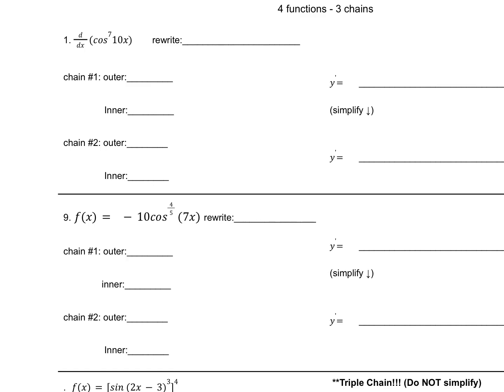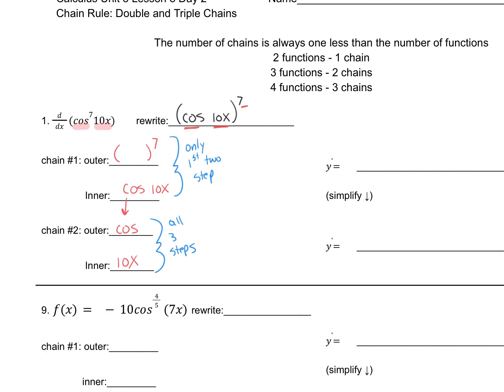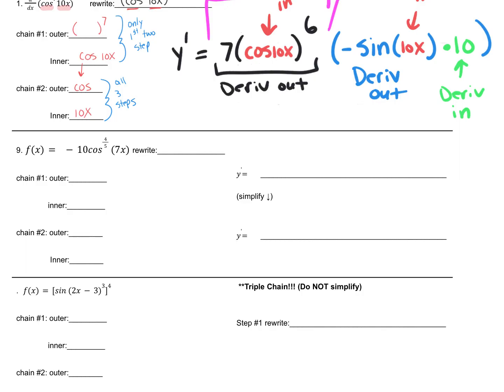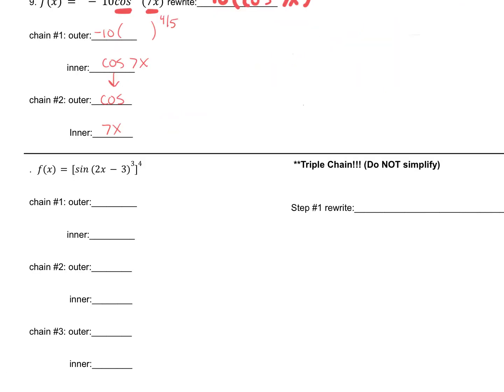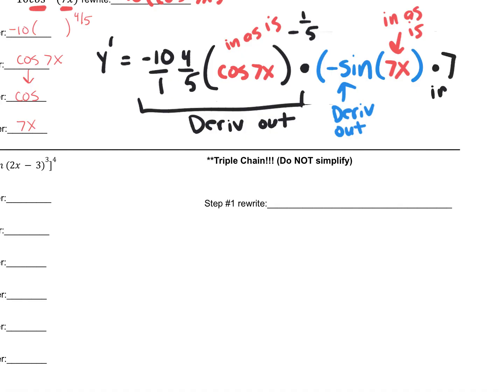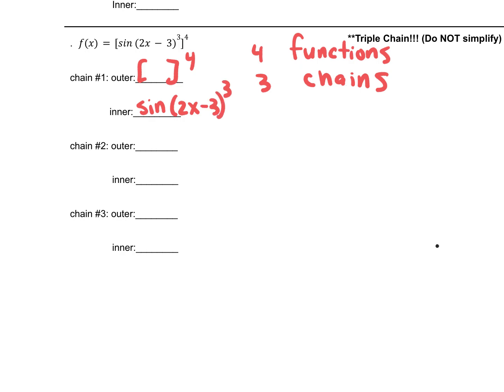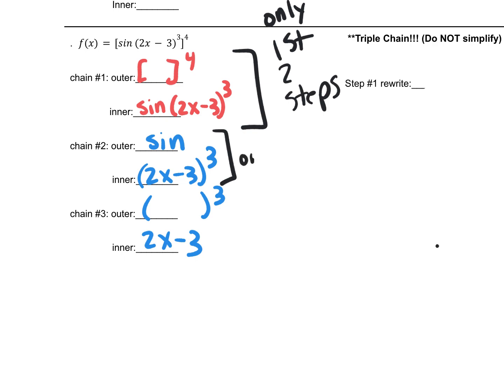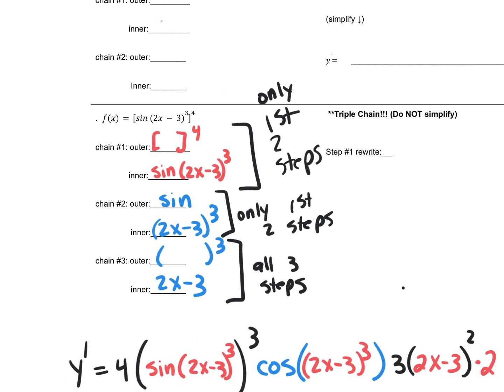Chain Rule Lesson 8 Day 2 (Double_Triple Chains)